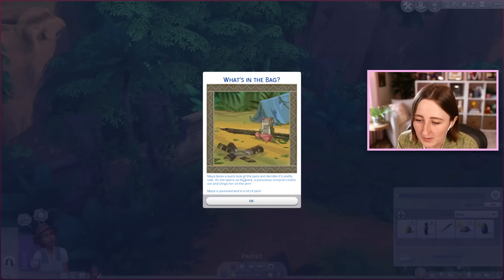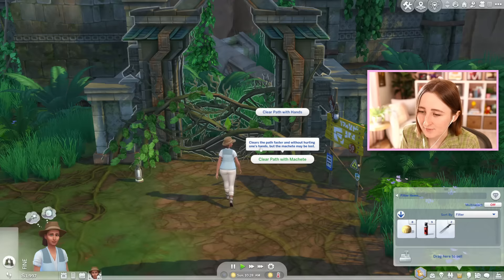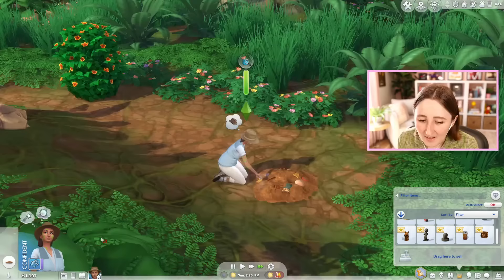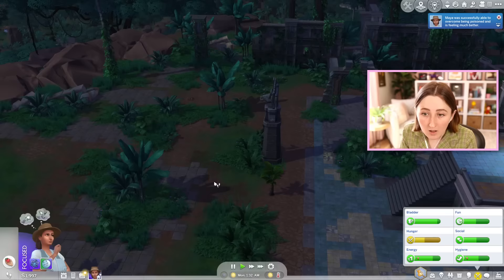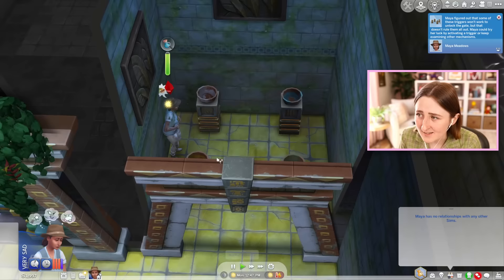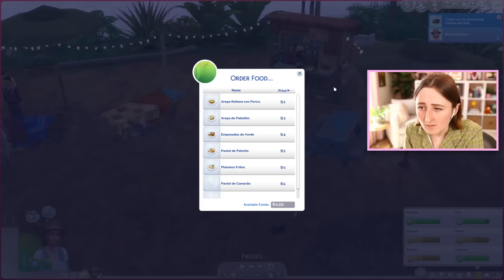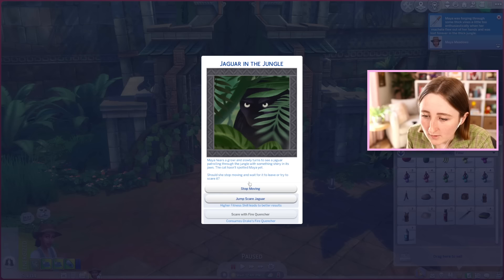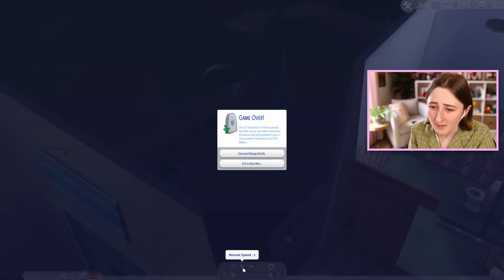playing jungle adventure for the first time in 5 years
Giving Jungle Adventure another shot! (the title is exaggerating ok... don't judge me)